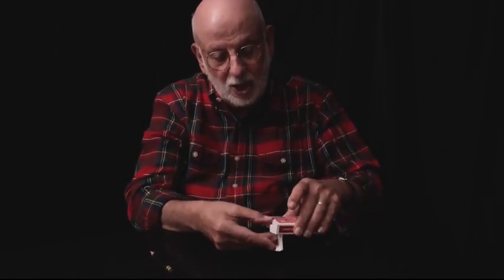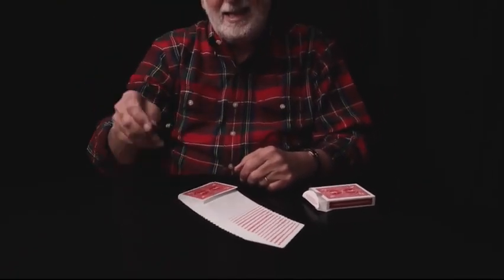Saturn Magic - CLOCK SPELL by Martin Schwartz - Trick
to purchase this item or view our fantastic range of other magic products